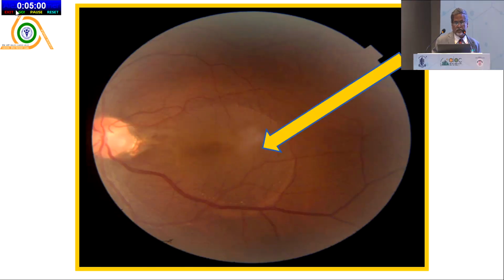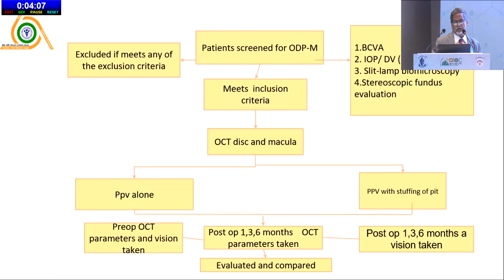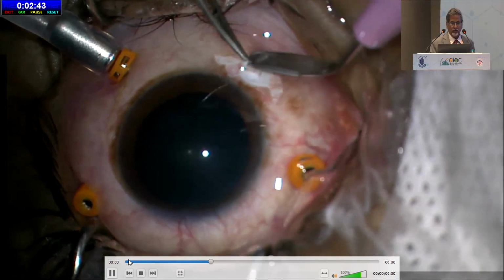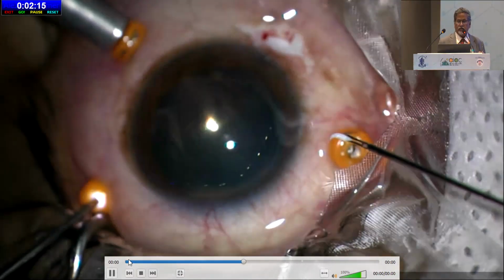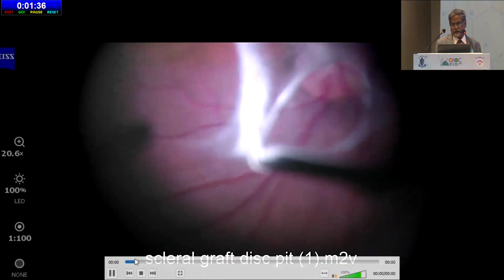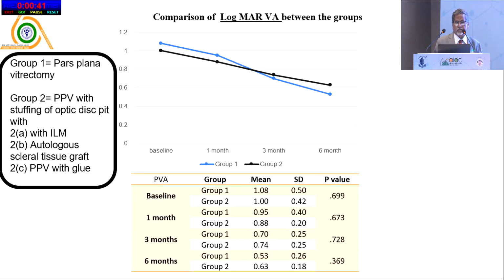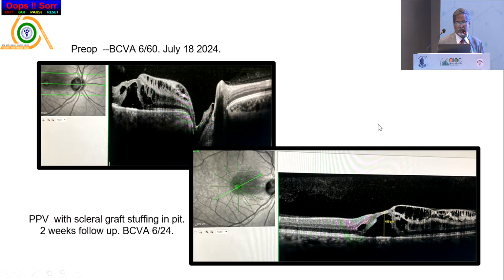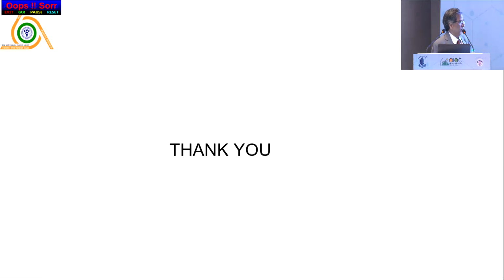AIOCMT3 2024 - Vitreo Retinal - III-FP292-Dr. Rajpal-Clinical profile and surgical outcomes...